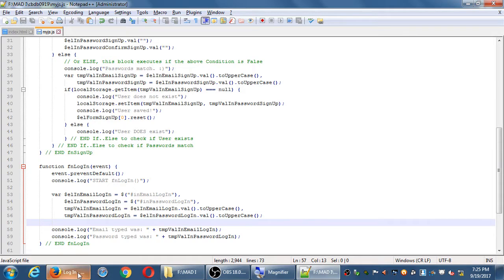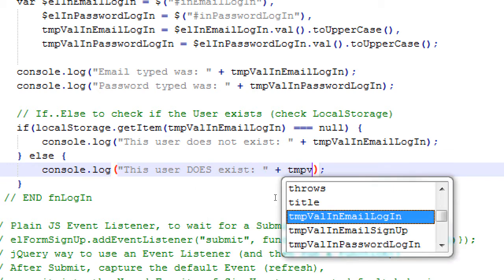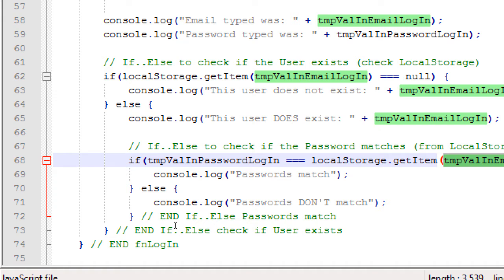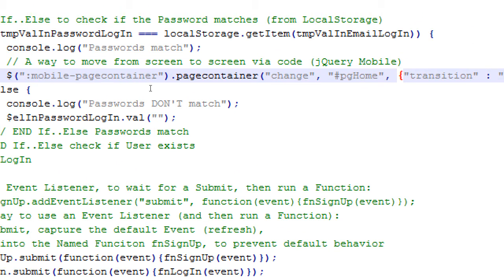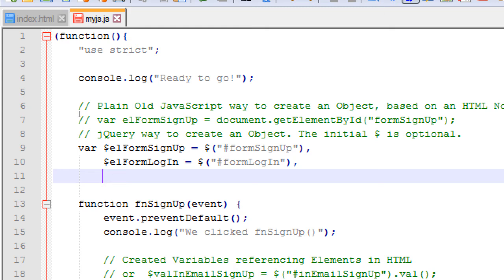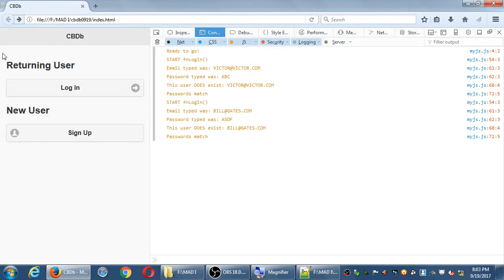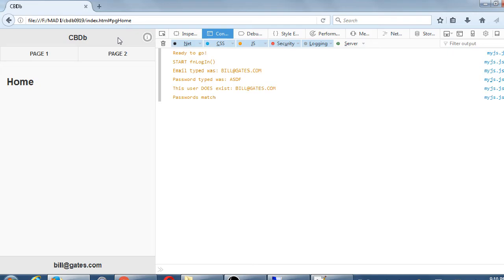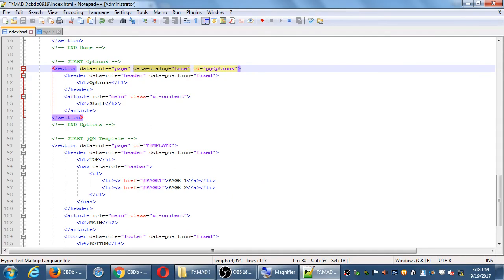MAD I 2017 09 19 19 25 17